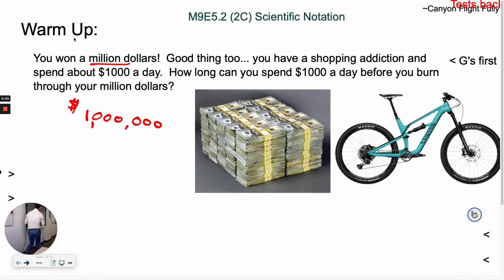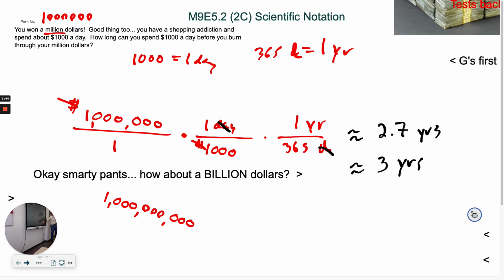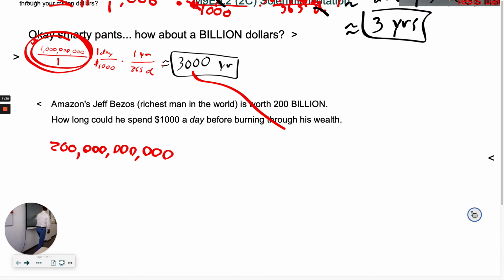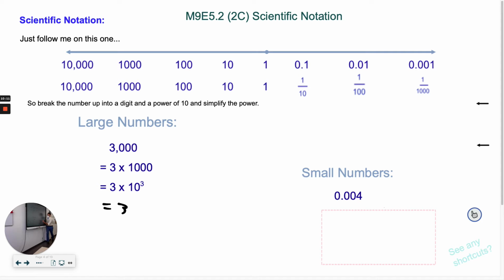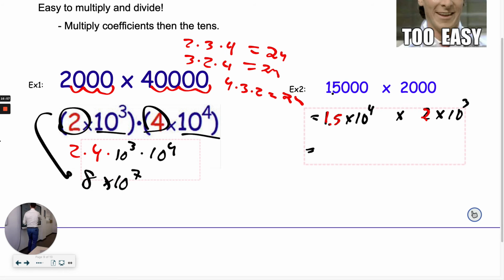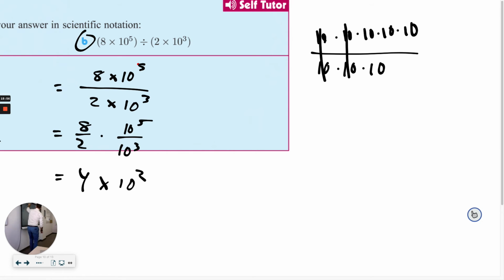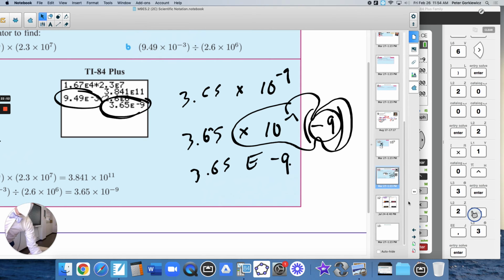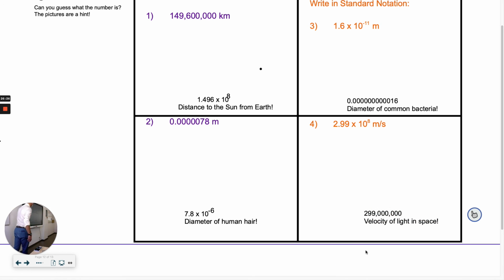M9E5 2 2C Scientific Notation VIDEO